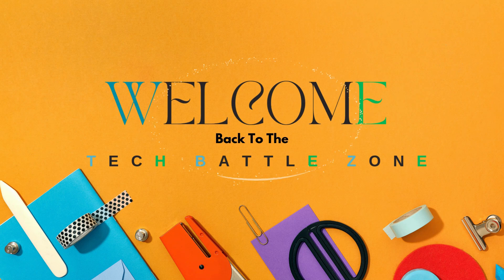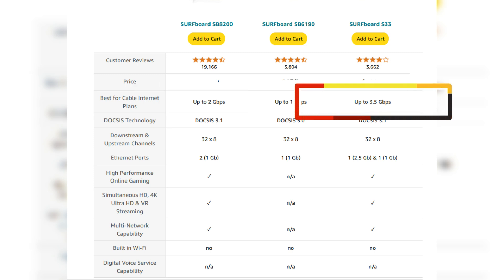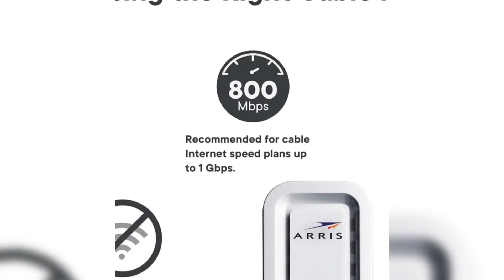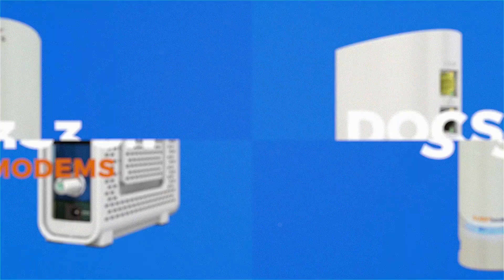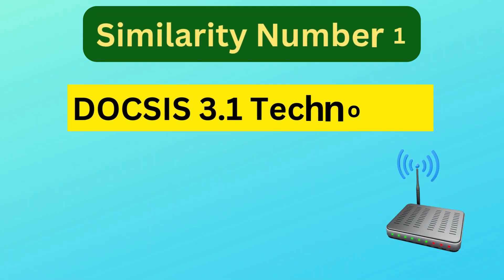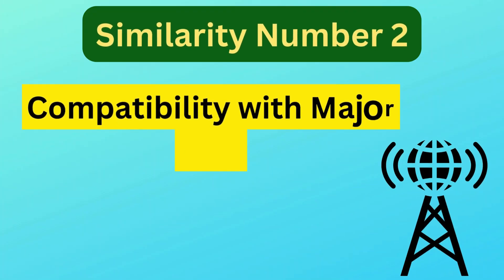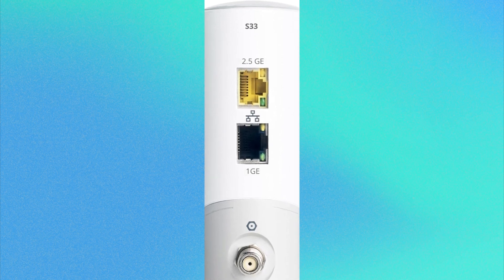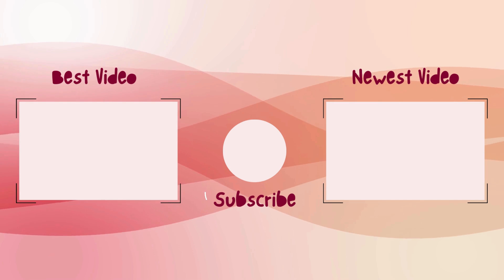Arris Surfboard Sb8200 vs S33 - Which Modem Should You Buy?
ARRIS (SB8200) ==➤➤
ARRIS Surfboard ==➤➤ S33

In this video, we compare two of the best cable modems on the market: Arris Surfboard Sb8200 vs S33. If you're wondering which modem fits your internet needs, we've got you covered! We'll break down the differences in internet speed, Ethernet ports, compatibility, and more. Whether you're a gamer, streamer, or just need fast internet for your home or business, this video will help you make the right choice. ⚡ Key Highlights:    DOCSIS 3.1 Technology    Multi-Gig Networking Capability    Maximum Supported Speeds    Ethernet Port Configurations    Which Modem is Best for Your Internet Plan?